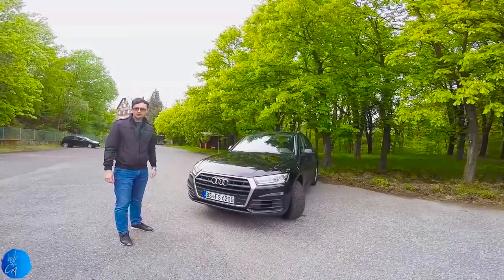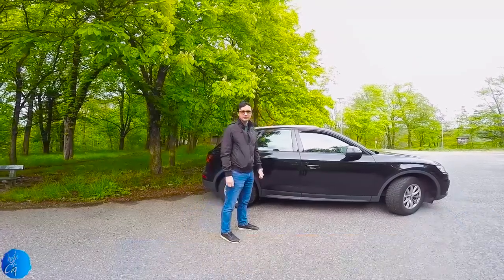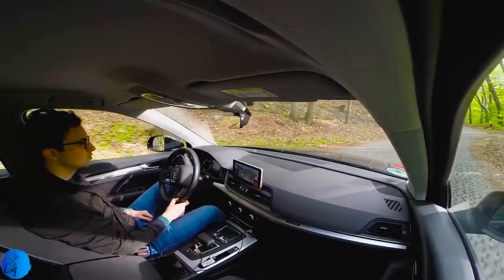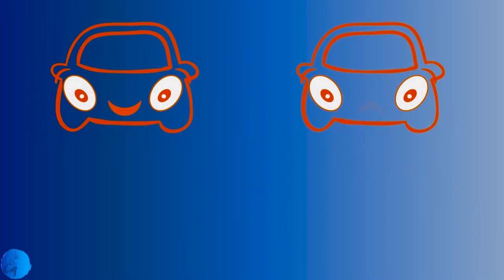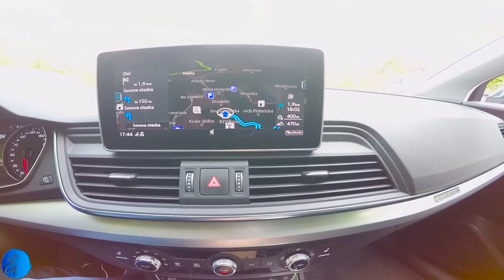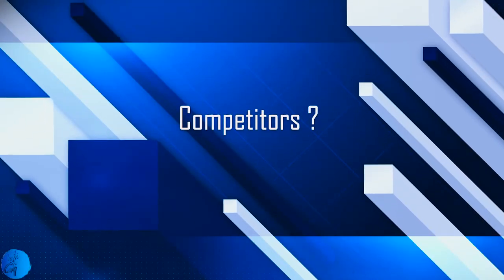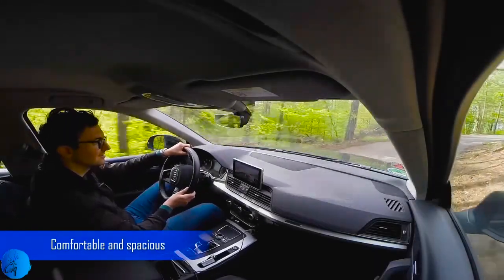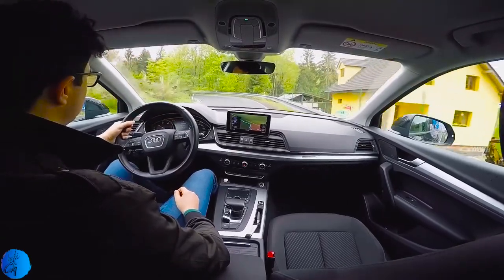Audi Q5 2.0 TDI 190 HP DSG - in-depth review - NO SPEED LIMIT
Video ownership: diversiCA©
Audio ownership: Youtube©